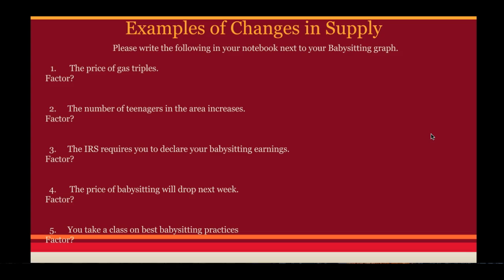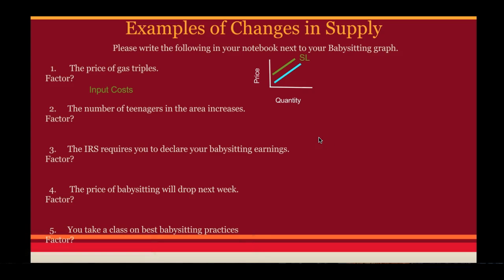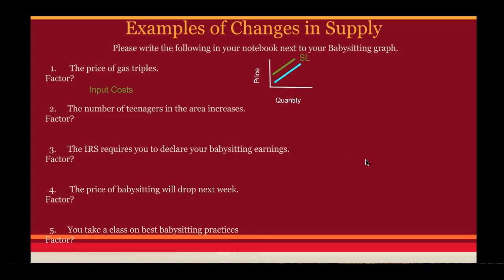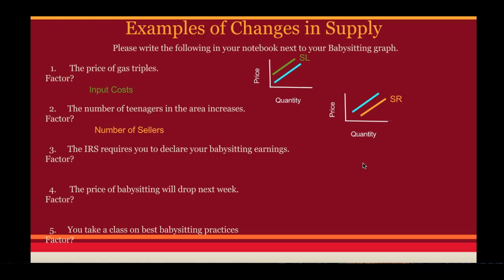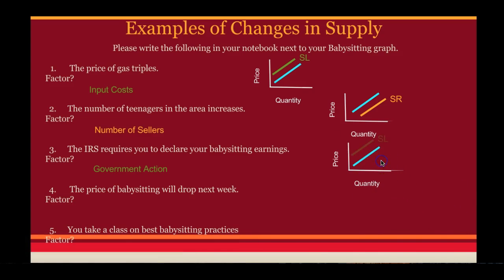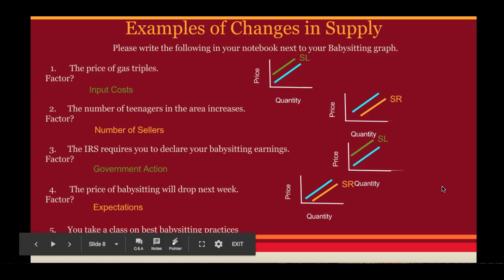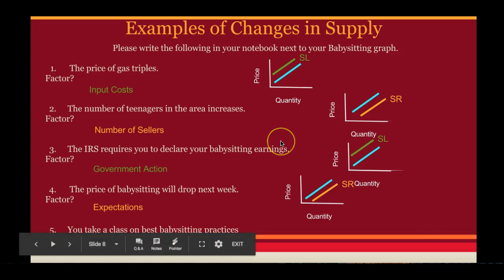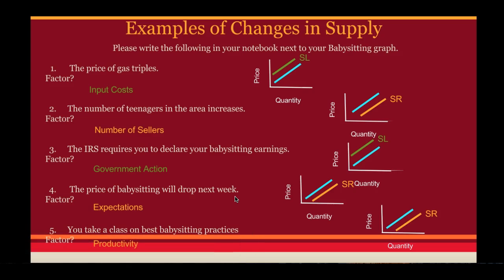Examples of Changes in Supply